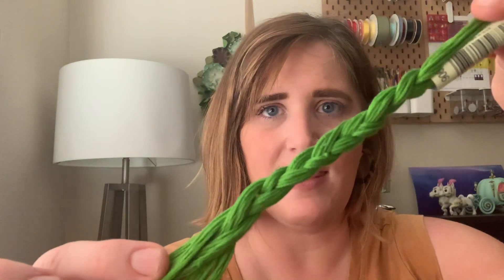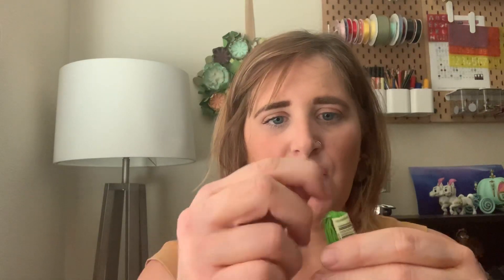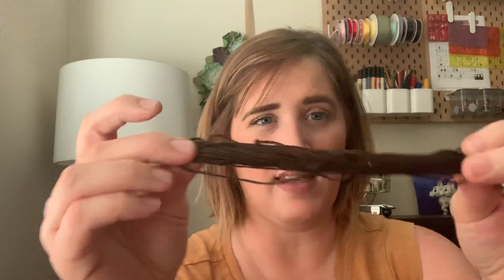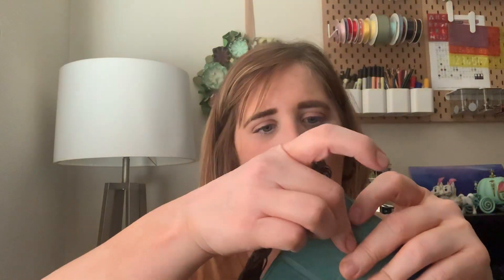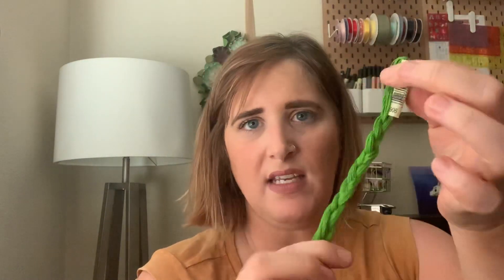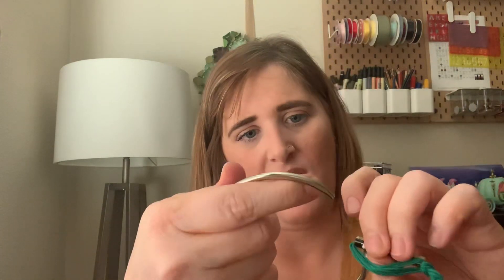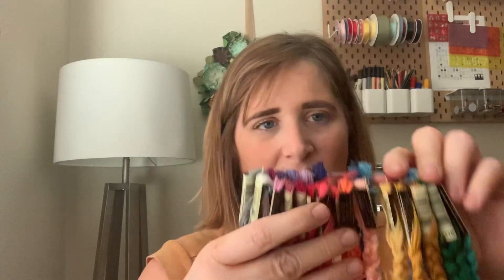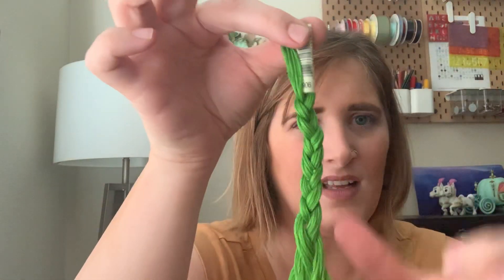Organizing your Embroidery thread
Hi my name is Meredith and I love to craft! This is a video on how to organize your embroidery thread for cross stitch and embroidery projects. Let me know if you try it out! Happy Stitching!